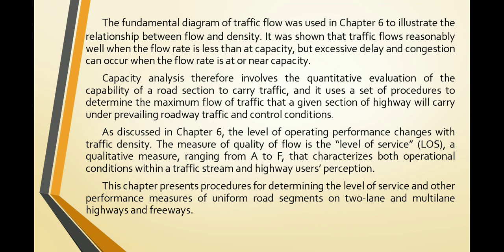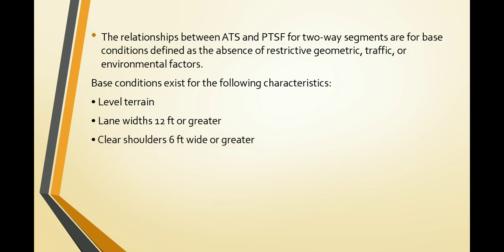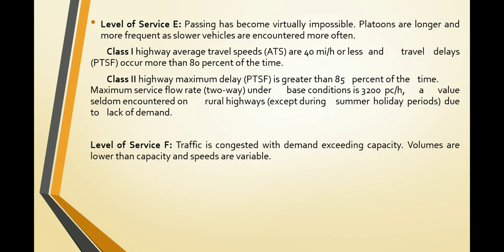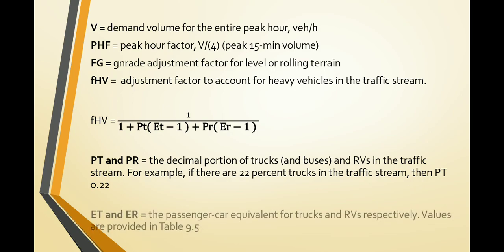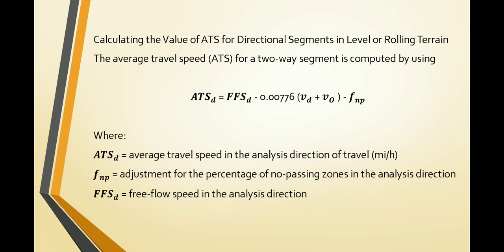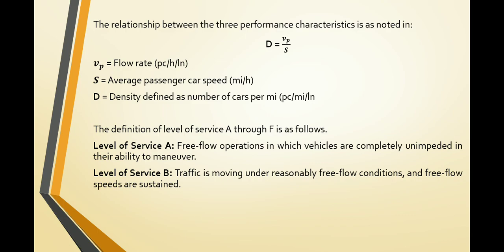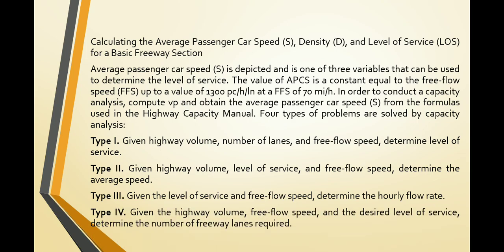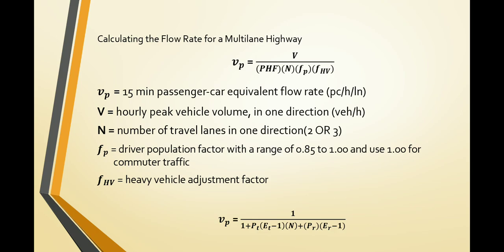CHAPTER 9 CAPACITY AND LEVEL OF SERVICE FOR HIGHWAY SEGMENT